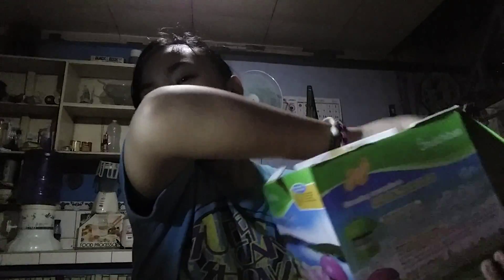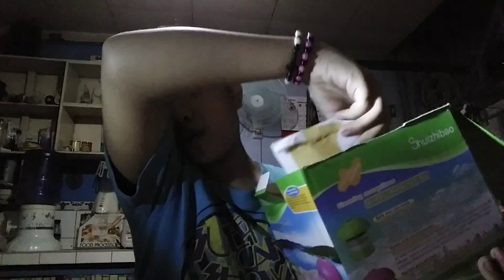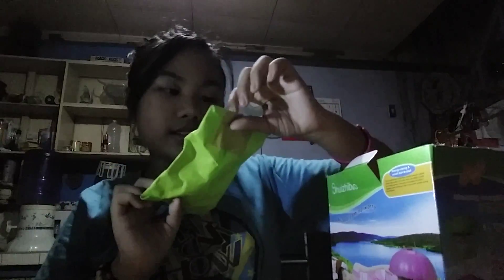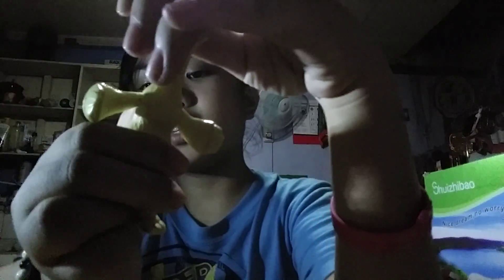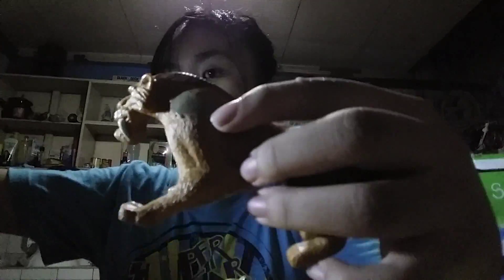Homemade blind bag opening✌💖ep.2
This is it stay tune ep.3